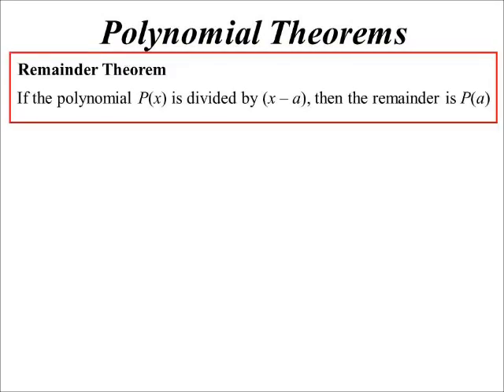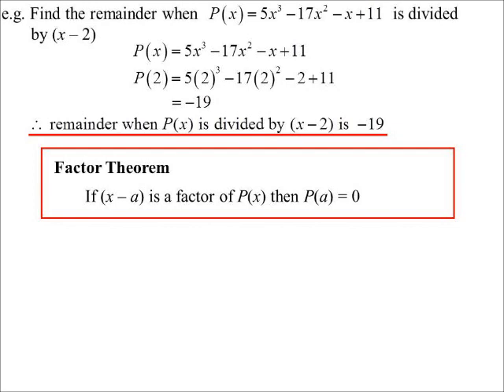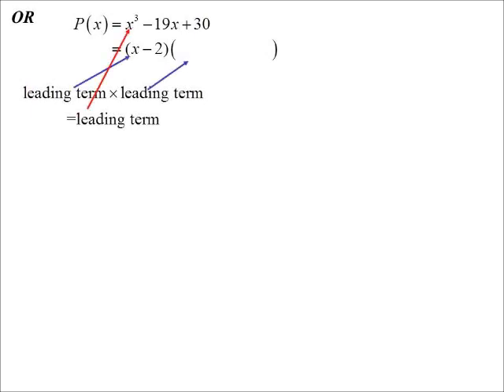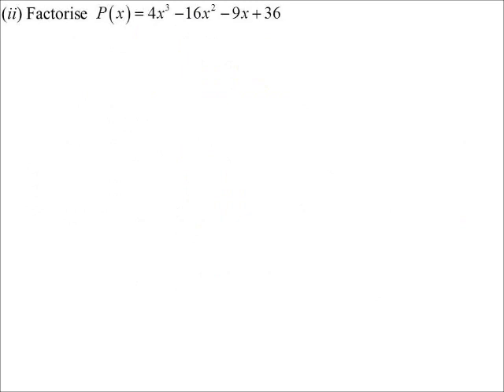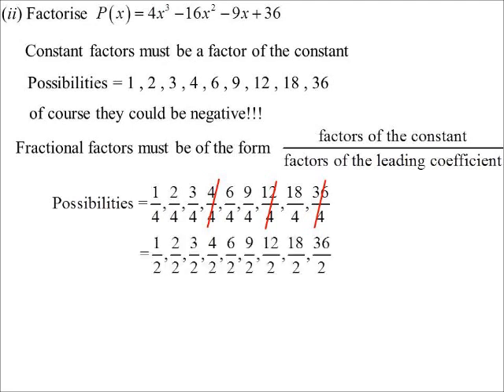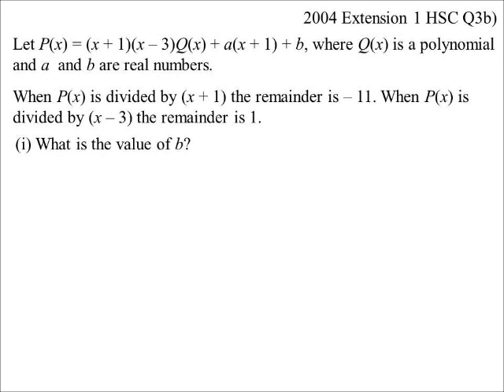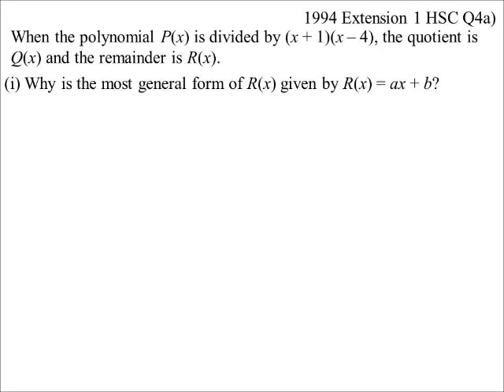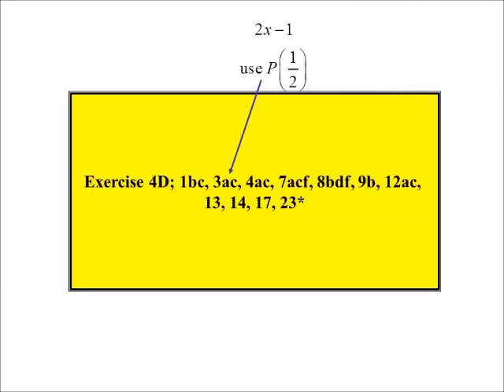11X1 T15 04 polynomial theorems 2017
The remainder and factor theorems are very useful for tidying up polynomials